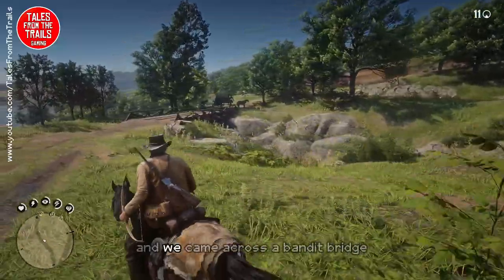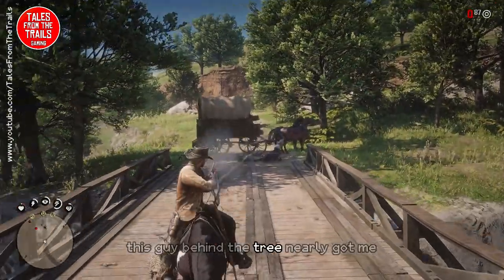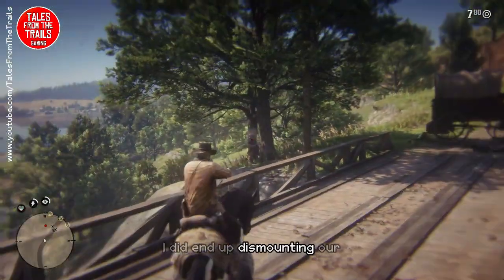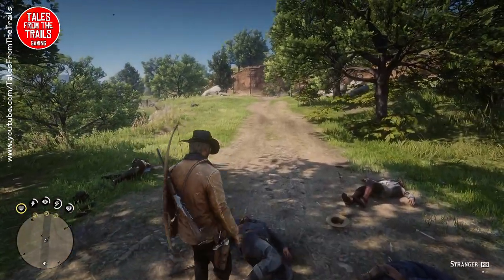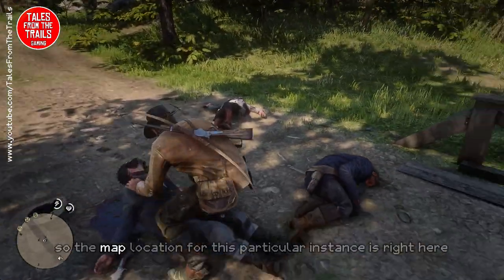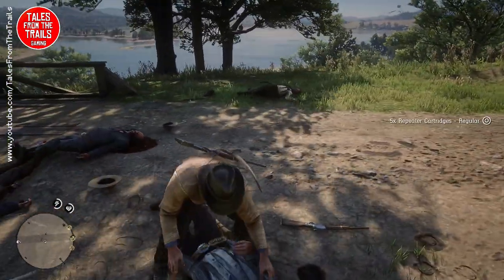🎤 RDR2 Story - Random Encounter - Bandit Bridge Hold Up | With Map Location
This is just one example of many instances when stranger bandits can attempt to baracade a bridge and hold up your character. This can be quite frightening the first time it happens but fear not, they are like prey animals most of the time... they are more afraid of you and will run away if given the chance!

The map location for this bandit bridge instance can be seen at the timestamp

The map location is shown at the timestamp 1:00

Note: this is recorded on my new gaming PC using a playstation controller.

*** About Me ***
I am a British self-employed female Artist, Gamer, and Content Creator, I started out my gaming content over 2 years ago on YouTube with several thousand amazing subscribers.